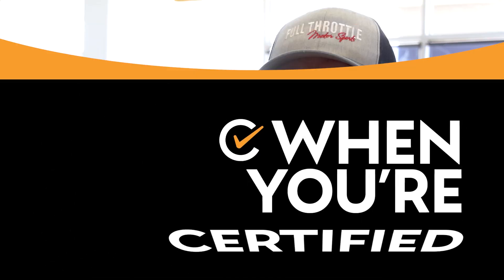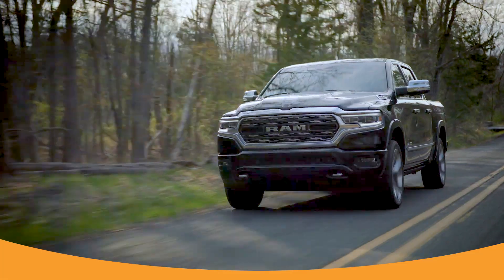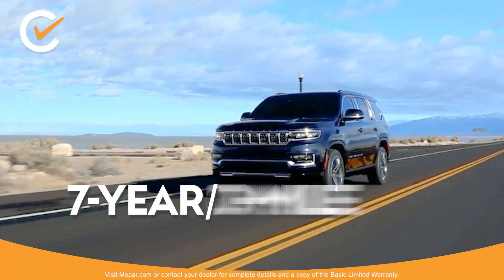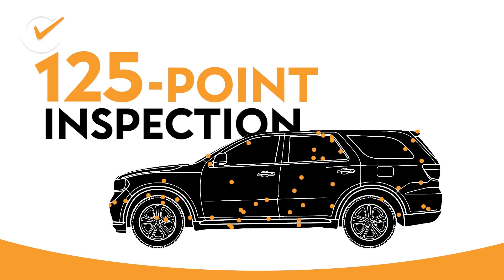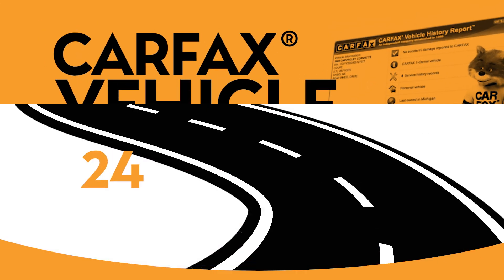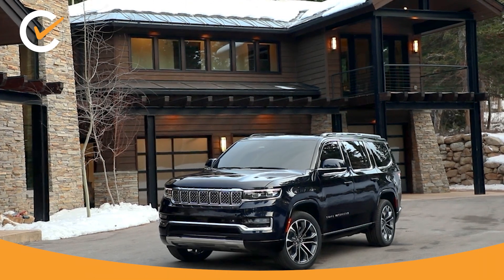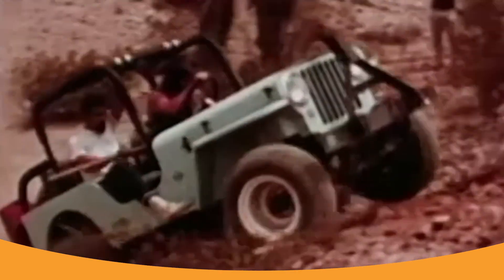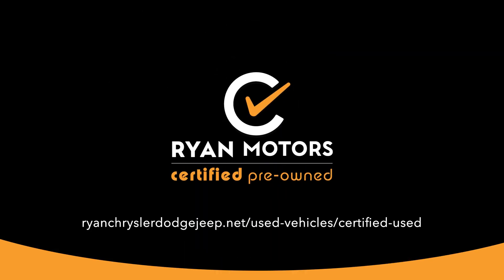Why Buy Certified from Ryan Motors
When “gently used” isn’t quite good enough, choose a Certified Pre-owned Chrysler, Dodge, Jeep or Ram vehicle from Ryan Motors.  It has undergone a comprehensive inspection and reconditioning process, so it’s issue-free.